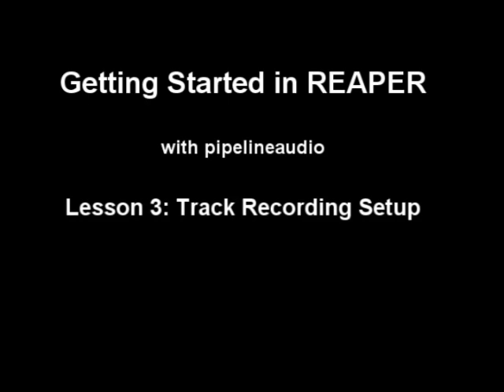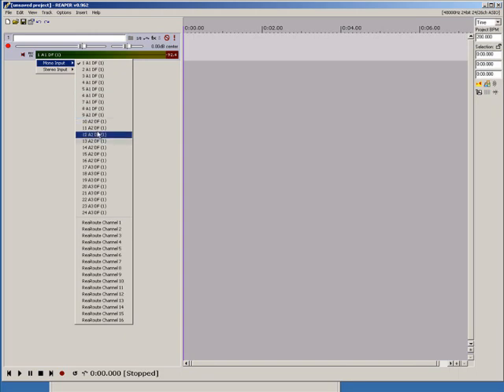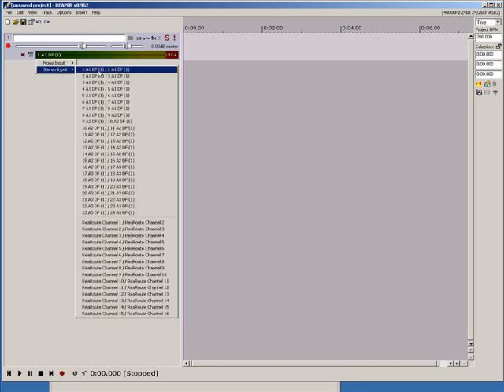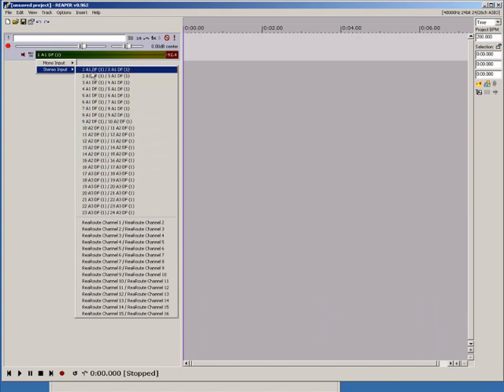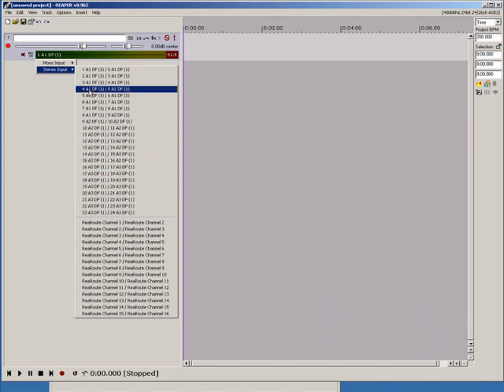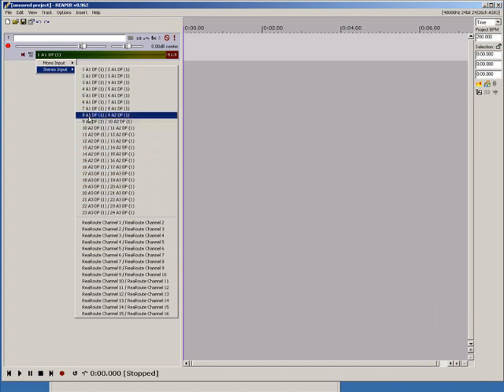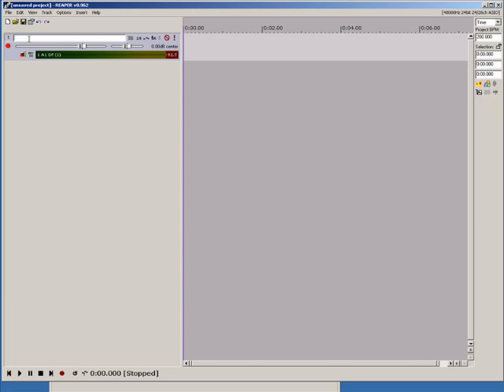Reaper Tutorial: Track Settings